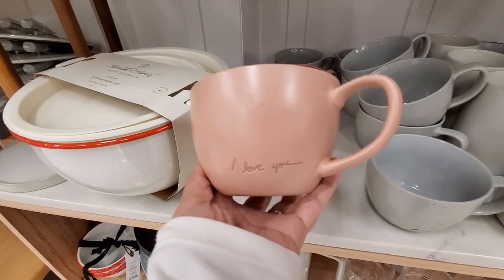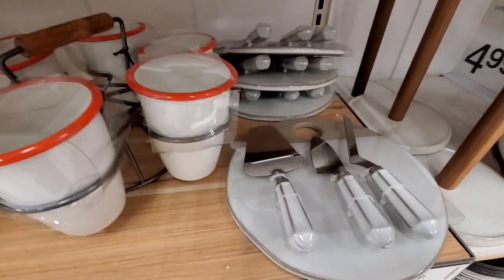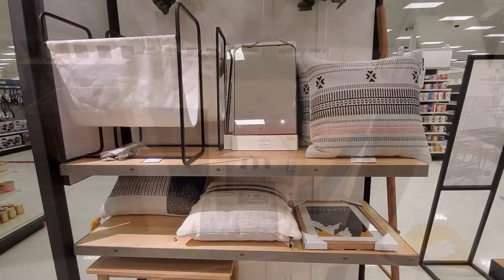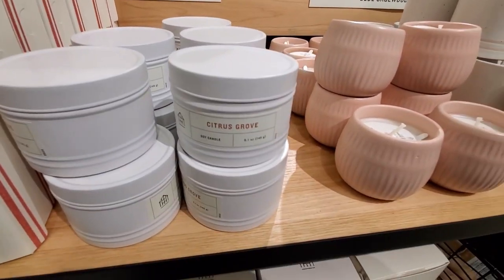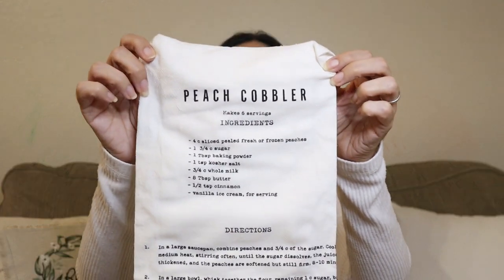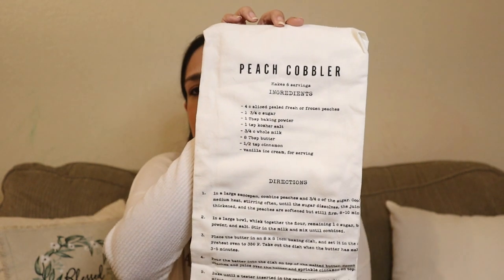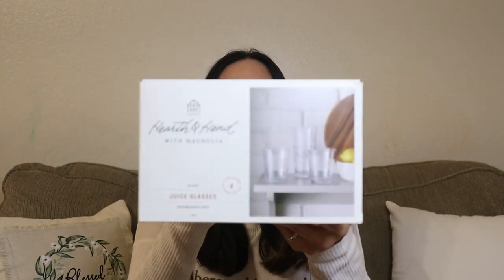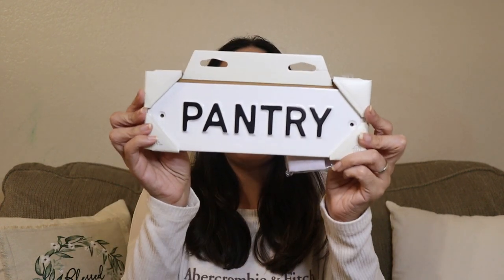Target Hearth & Hand New Summer Collection 2021 | Shop With Me & Haul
Hi everyone! Here I show you the new Summer collection by Hearth & Hand at Target and also I share with you what I got.

ABOUT ME